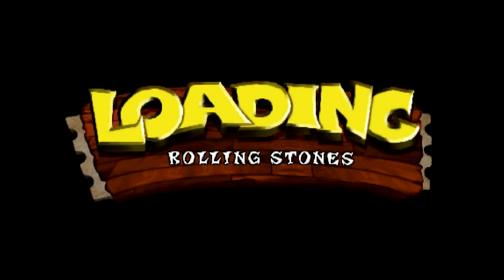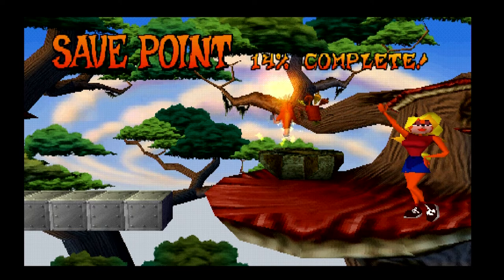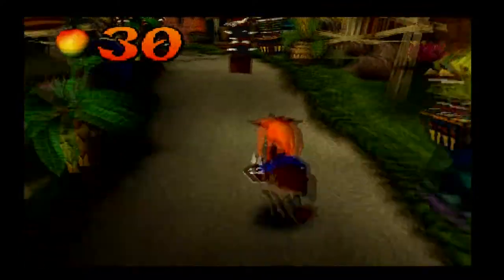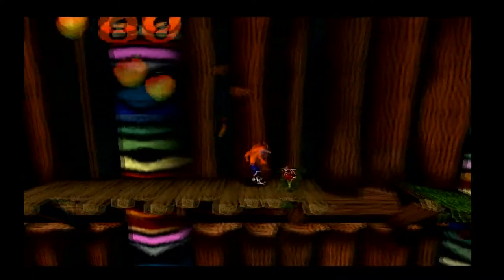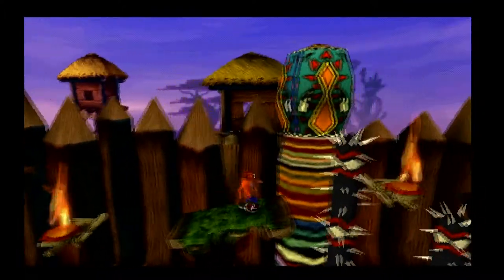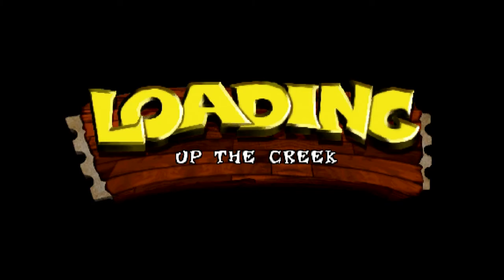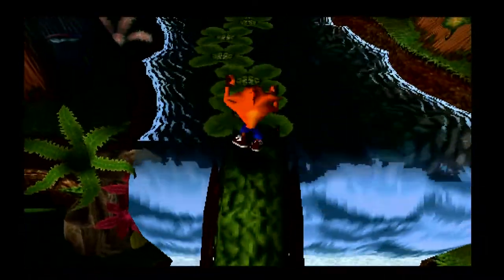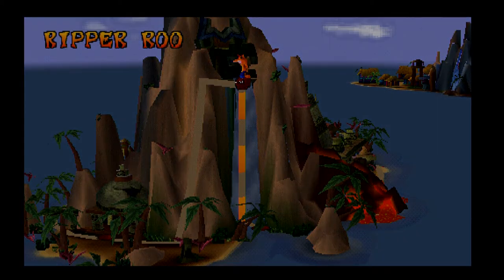Let's Play Crash Bandicoot - Part 2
Let's Play Crash Bandicoot Part 2: The Rolling Stones are going Hog-Wild!

Sheep Tackles the epic Crash Bandicoot game released for the Sony PlayStation. featuring crazy hard platforming action. This is. Crash Bandicoot!

This Is a Full Playthrough/Walkthrough of Crash Bandicoot done in an "Let's Play" Format!

BaaaaAAaaHHhh!